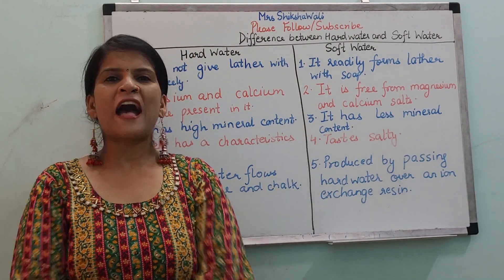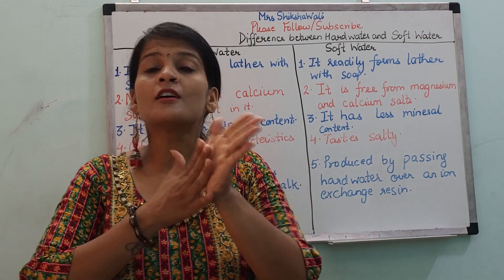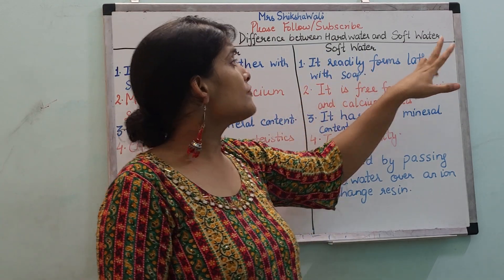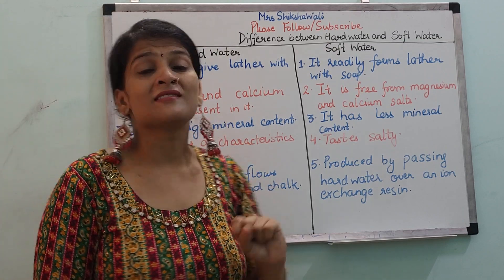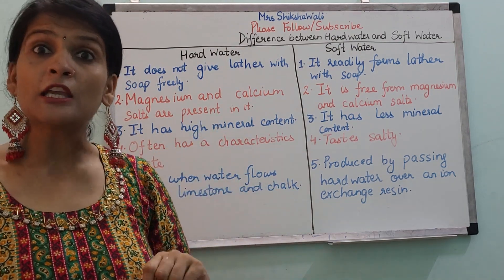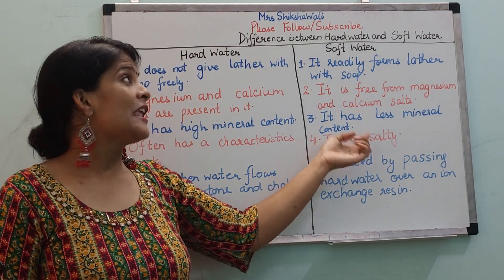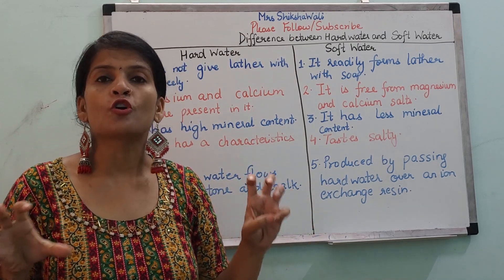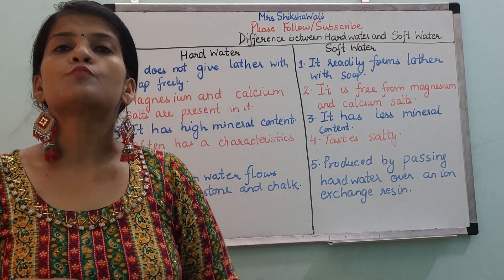Difference between Hard water and soft water|What is Difference between Hard water and soft water